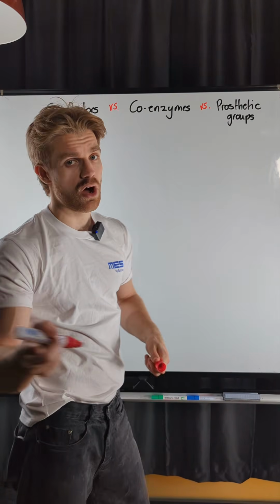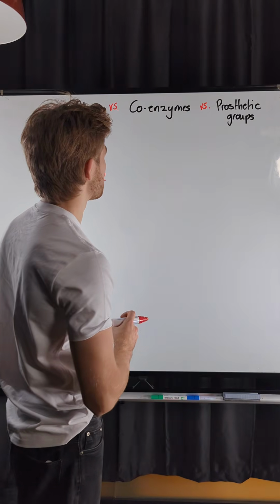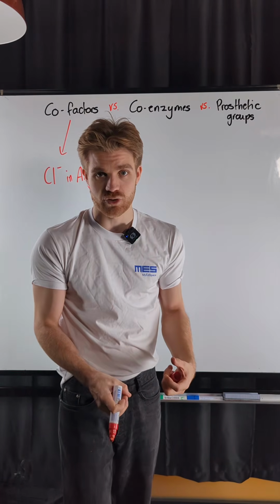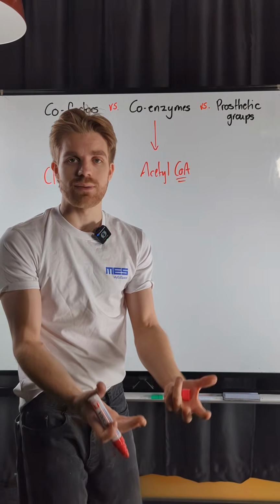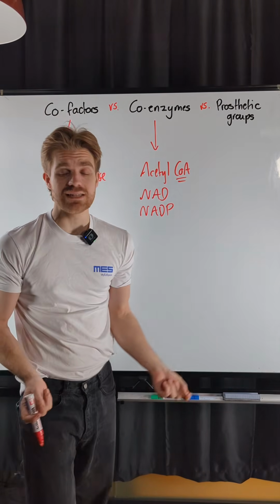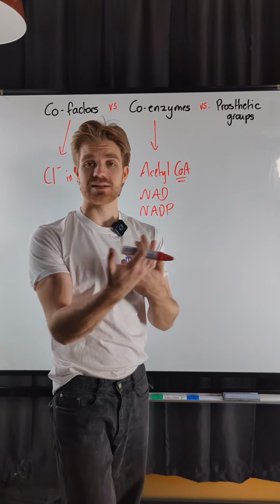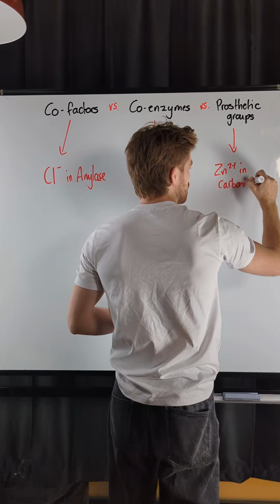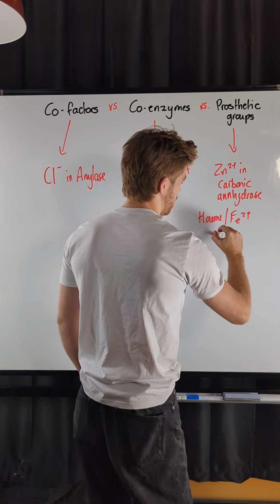OCR A-Level Biology Co-enzymes vs. Co-factors explained